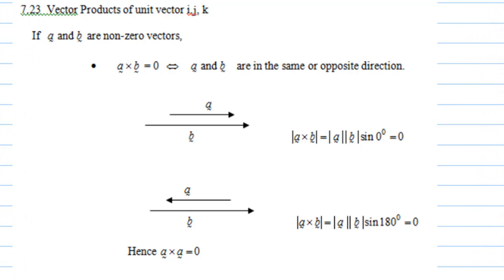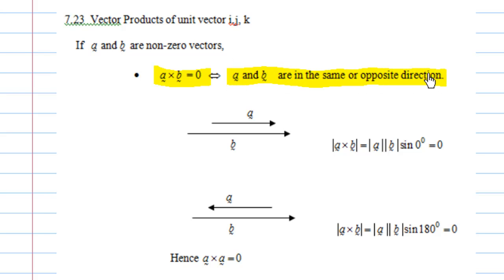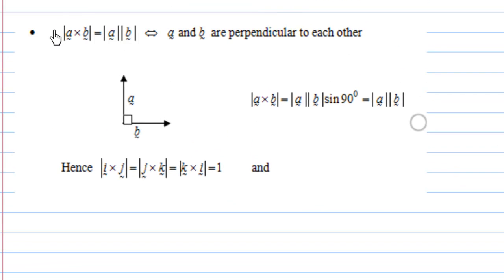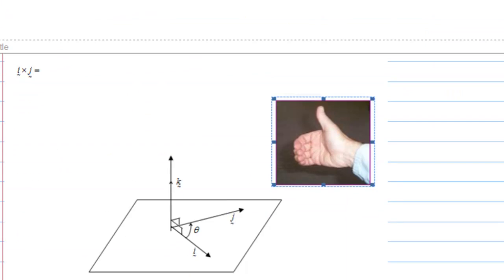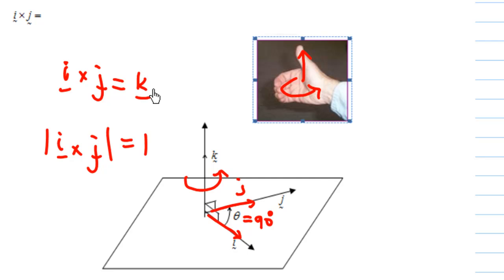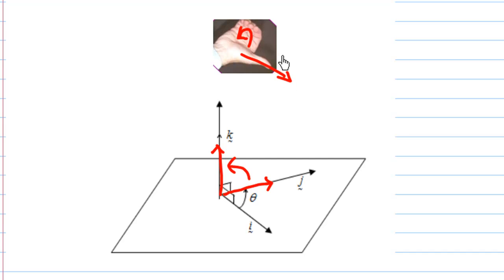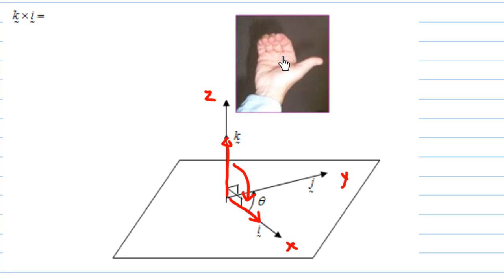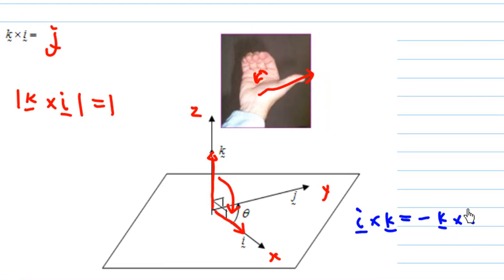Vector Product Part2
What are the  vector products among unit vectors i, j, k? This video shows the details.